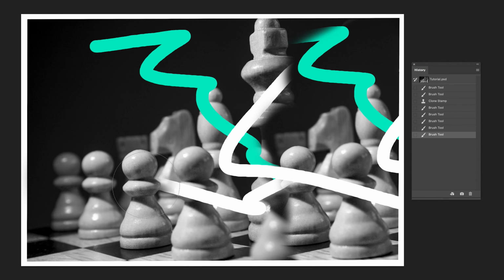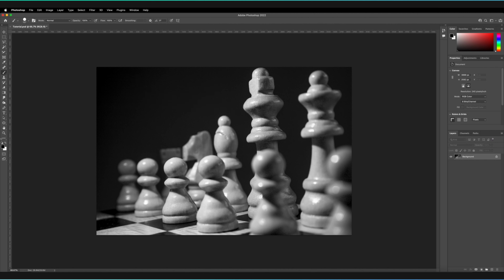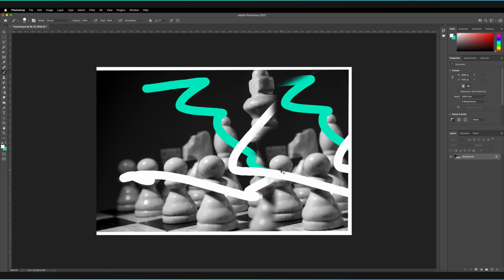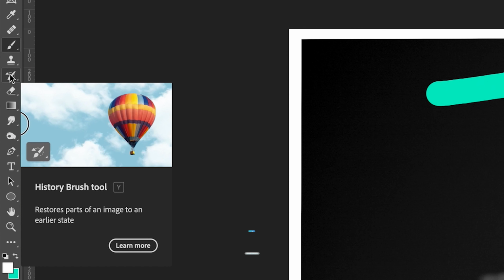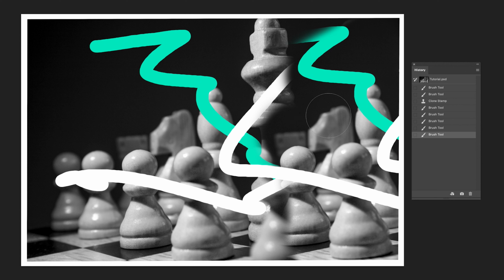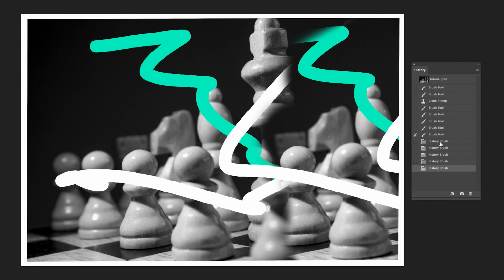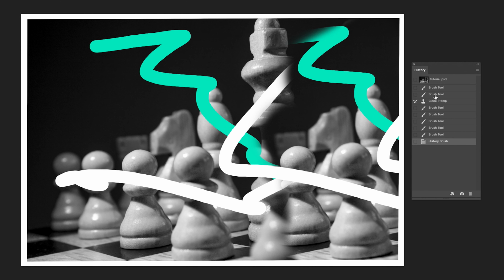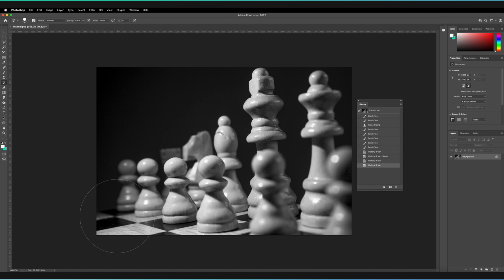The COOLEST Tool in Photoshop HISTORY??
Is it possible to undo any changes you make in Adobe Photoshop using a brush instead of the usual (Cmd + Z) shortcut? Well, in this video, we'll delve into how you can use the History Brush Tool in Photoshop to achieve this!

📌 PHOTOSHOP SHORTCUTS
History Brush Tool: Y
Brush Tool: B
Clone Stamp Tool: S
Undo: Cmd + Z... (Windows: Ctrl + Z)
Save: Cmd + S... (Windows: Ctrl + S)

✅ VIDEO SUMMARY
To use the History Brush Tool to undo your changes, you first need to make sure there is a change you can make! Next find the History Brush Tool on the left hand toolbar or using the shortcut Y (for both Windows and Mac). You can then bring up the History panel by going to the "Window" menu and making sure "History" is selected. From here you can select the source on which you're going to use the brush. The History Brush will work like any other brush so you can still change the blending mode, opacity, flow, hardness and size.

QUESTION
Do you think you'll be using the History Brush Tool in your projects?

TIMESTAMPS
0:00 What is the undo shortcut key in Photoshop?
1:36 Where is the History Log in Photoshop?
2:11 How do I use the History Brush Tool in Photoshop?

ABOUT
My Design Class will help you craft your own creative skillset in a variety of free online video courses that will bring you the know-how and ability to approach new design briefs with a professional mindset. The aim is to build a community where we can support each other through our creative journeys.

My Design Class has not been sponsored, endorsed or given free products by Adobe. My Design Class is independently owned and all opinions expressed are my own. Adobe product screenshot(s) reprinted with permission from Adobe.